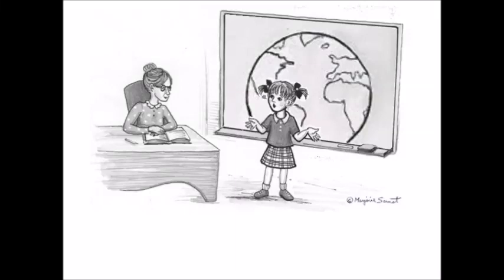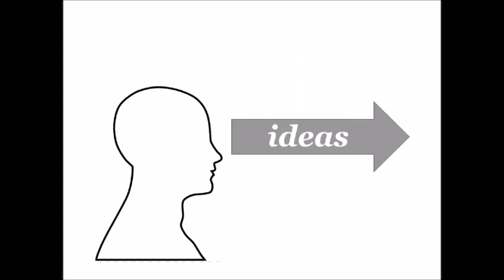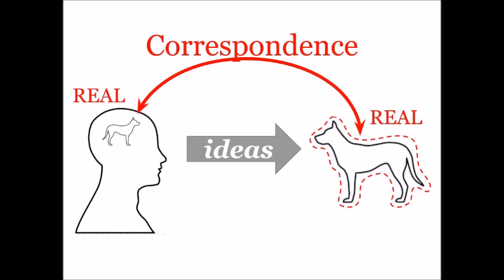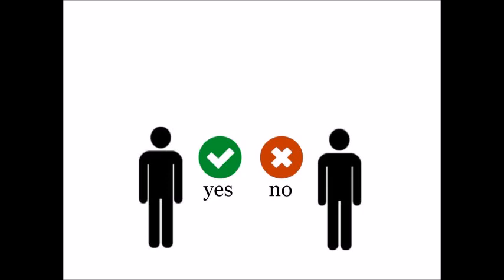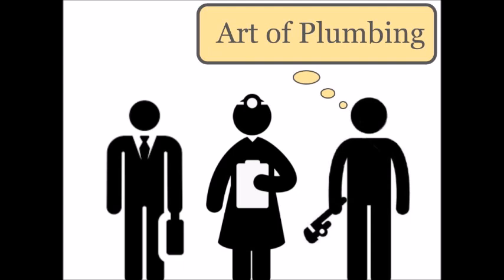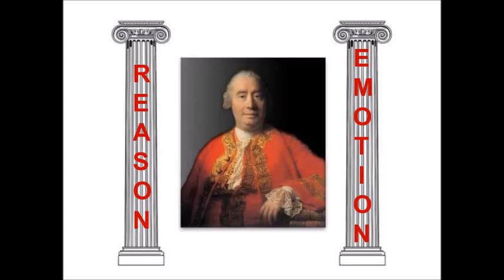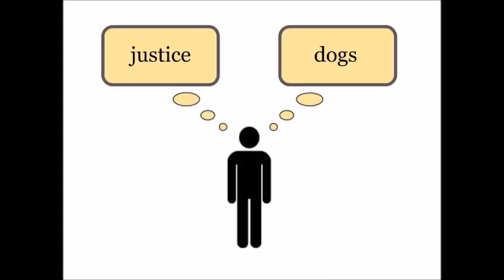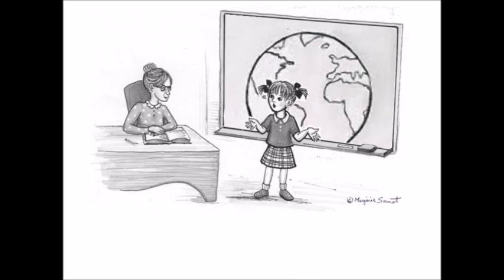how your mind works part three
a discussion of realism and epistemology